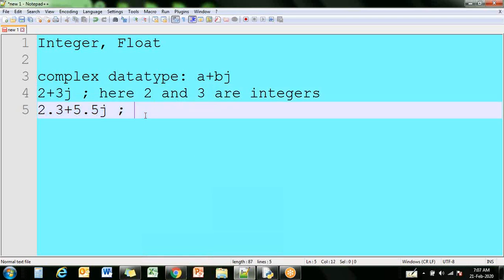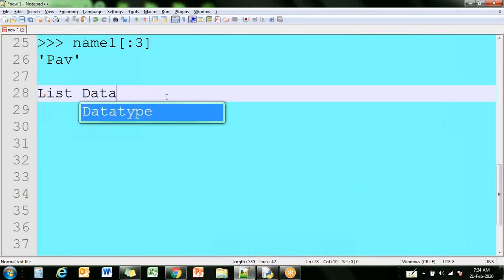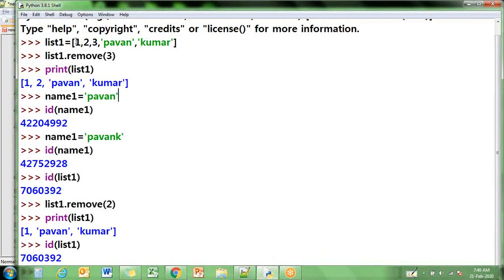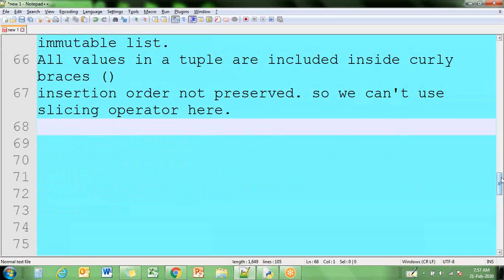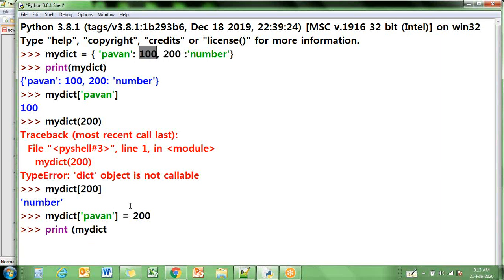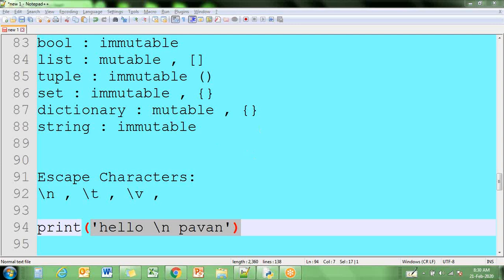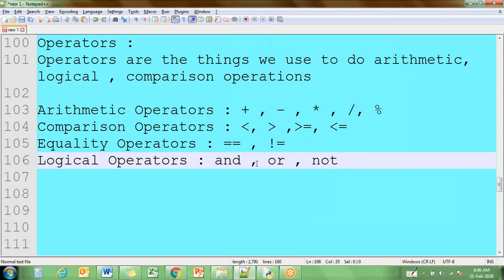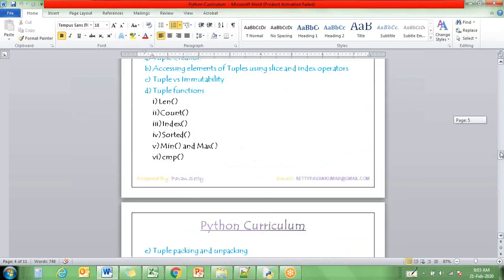Python Class 2